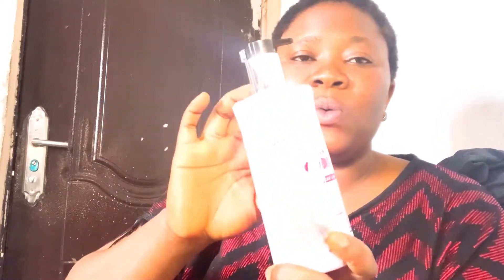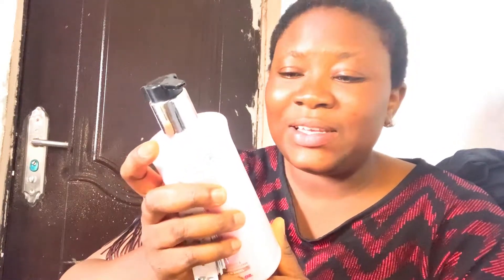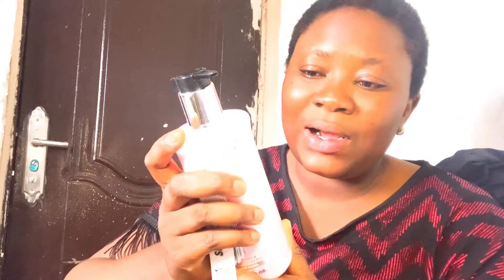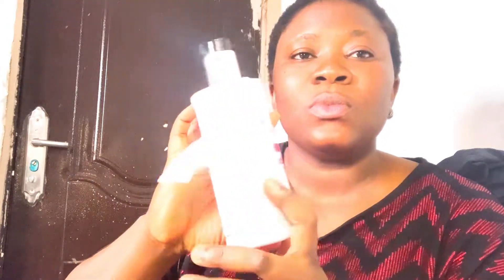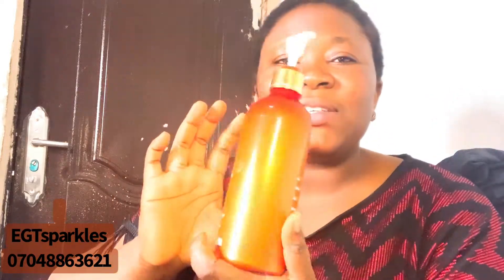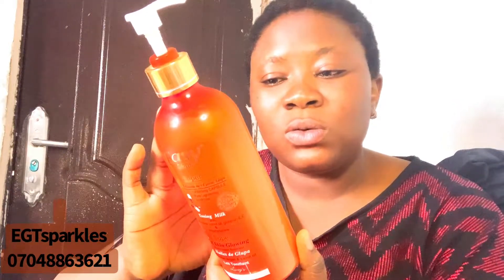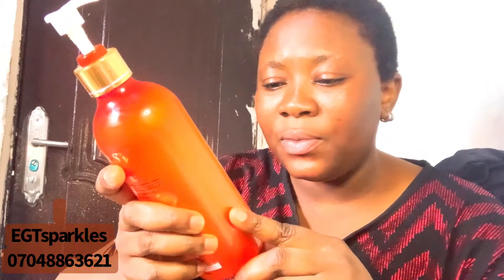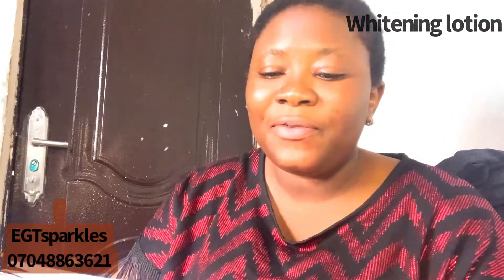8 Lotion to maintain your dark skin 🧖🏼‍♀️skincare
This 8 lotions can brighten or lighten your skin in a short period of time, without pigmentation/ acne scar/sunburn ….. can also be used as a maintenance lotion
If you have achieved the complexion you want from a whitening lotion.

Effective and affordable.

Brightening body lotion for dark skin
Papaya brightening body lotion